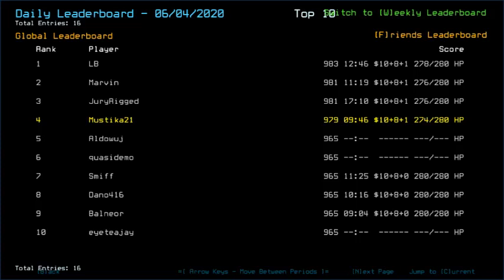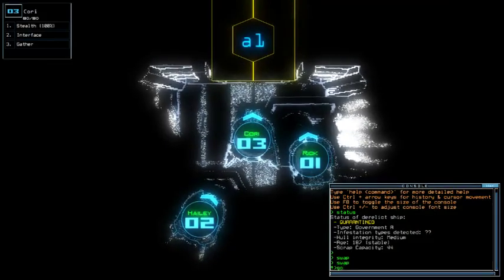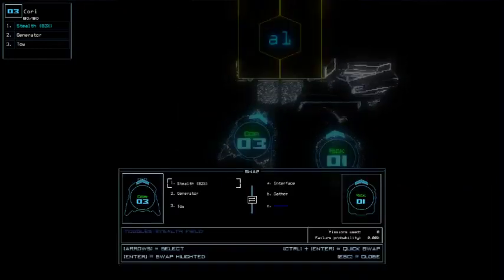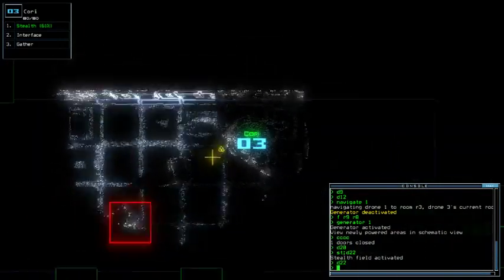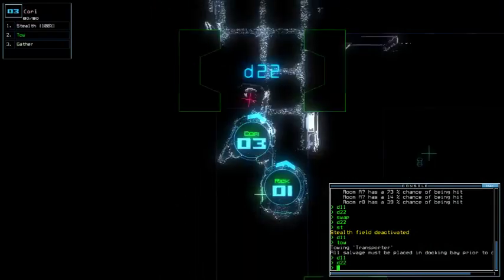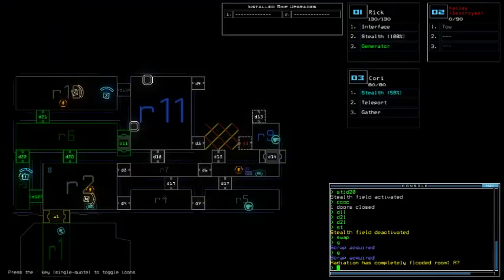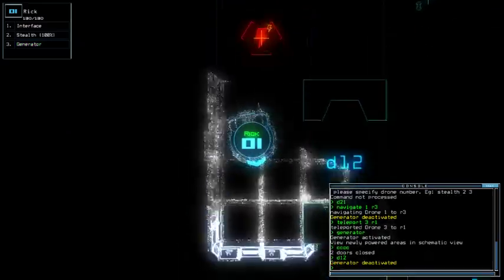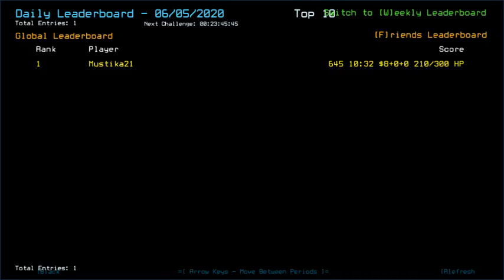Duskers Daily 5 Jun 2020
Day 3 probation... lost a drone with destroyed state. Another to-do-list to update with.
Also sorry for mic static.